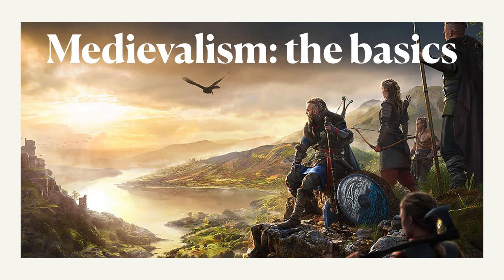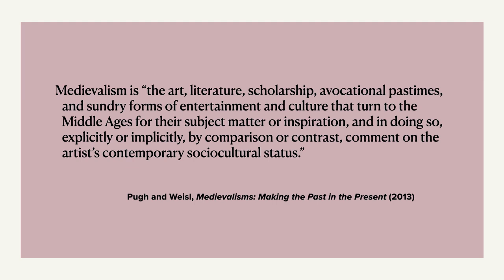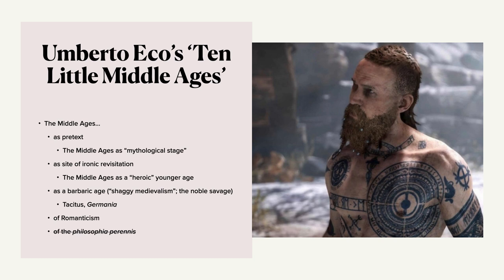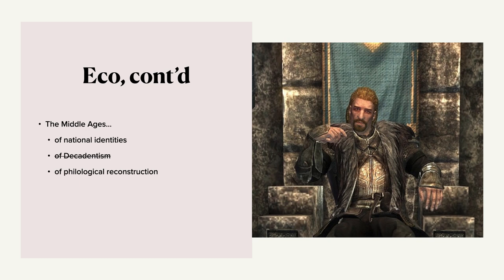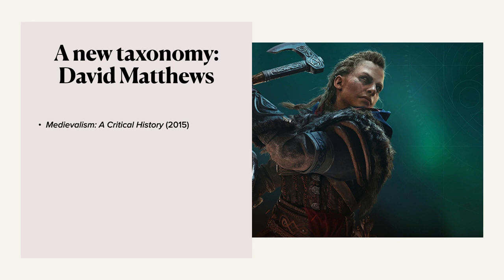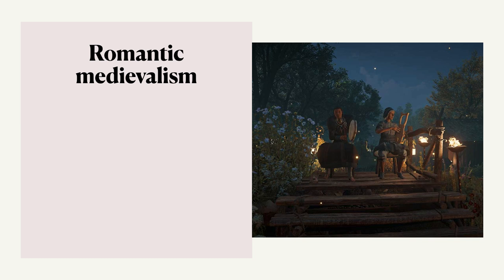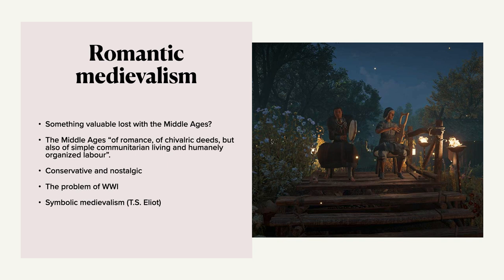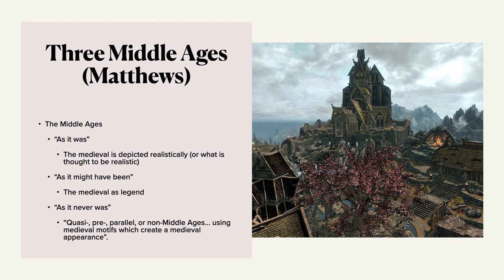ML103: Medievalism: The Basics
A recorded lecture for ML103 (Digital Valhallas: The Vikings in Video Games) at Wilfrid Laurier University, for fall term 2021.